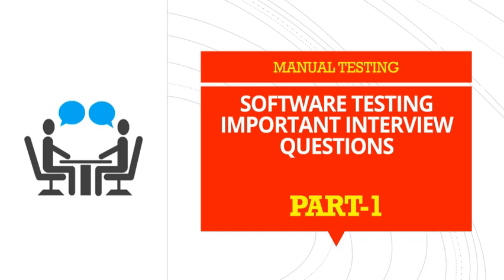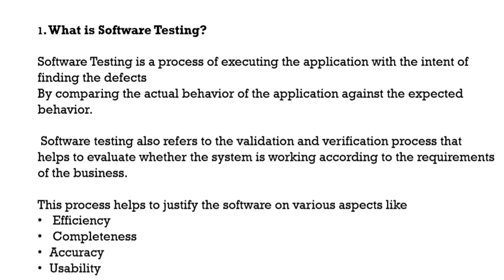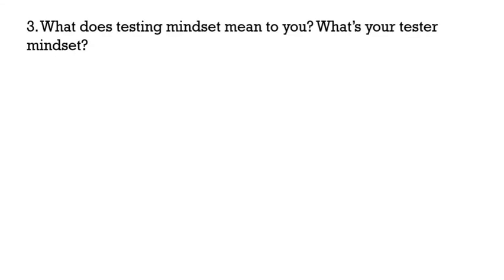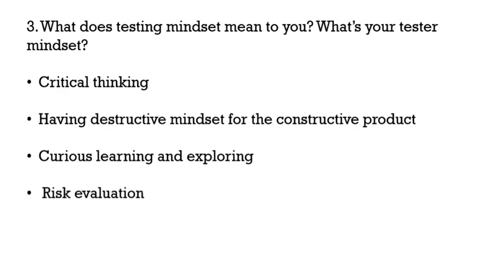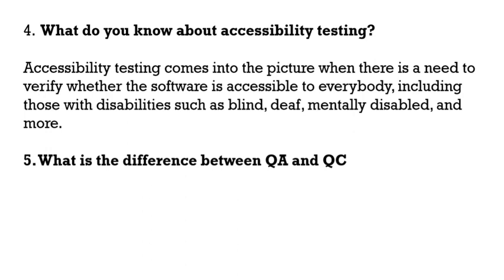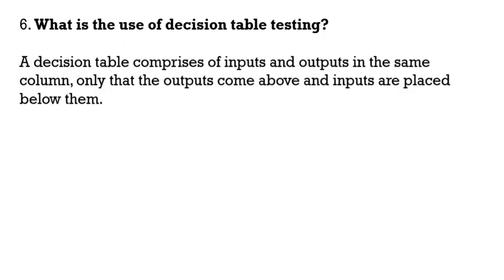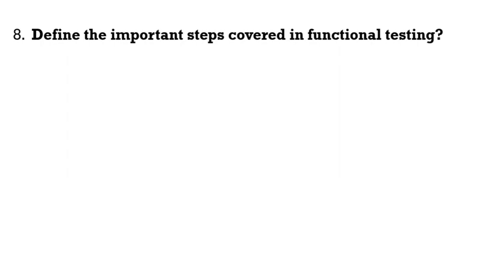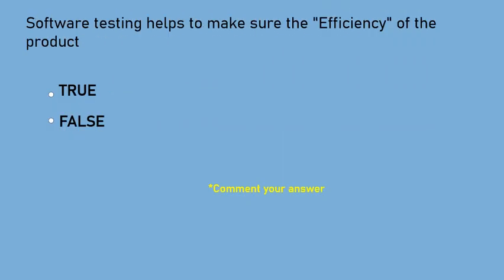Manual Testing Interview Questions and Answers- PART1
Manual Testing Important interview questions for beginners/ Freshers and experienced.